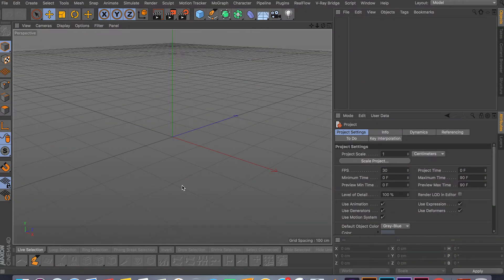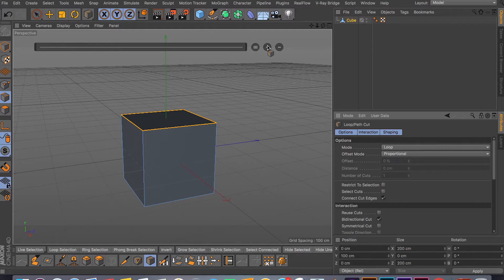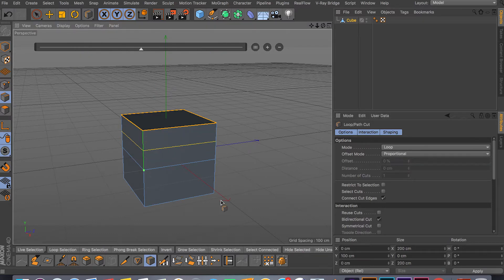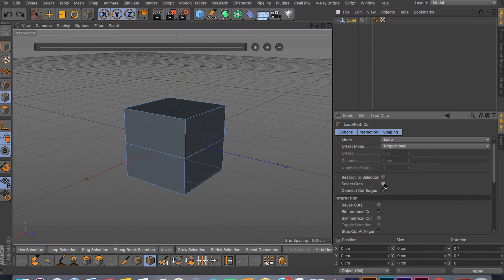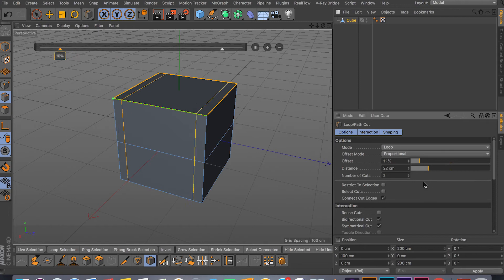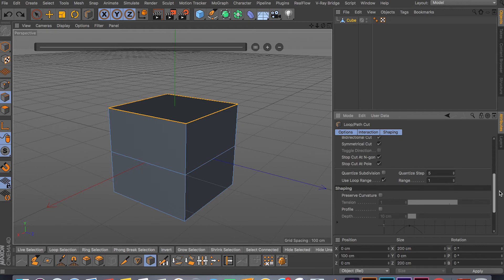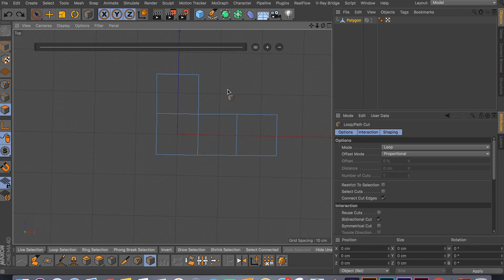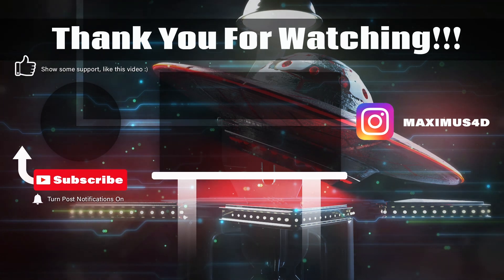Cinema 4d: Loop Cut tool for modeling tutorial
Whats up fruit cups in this video i will show you how to use the loop cut tool in cinema 4d. This is one of the few tools you must know if you wanna model in ease in any 3d program. I hope you learned something from this video.